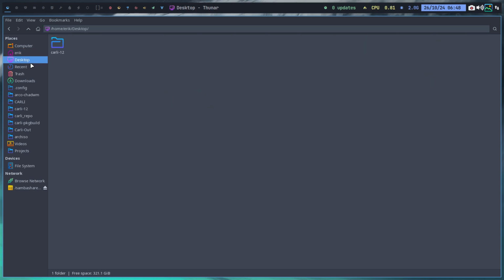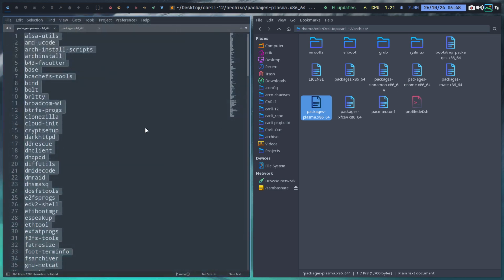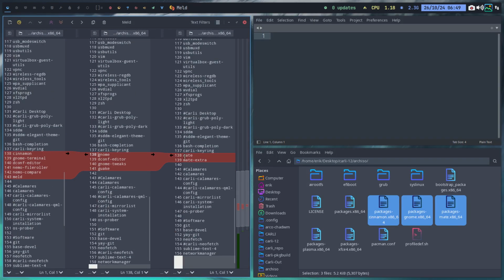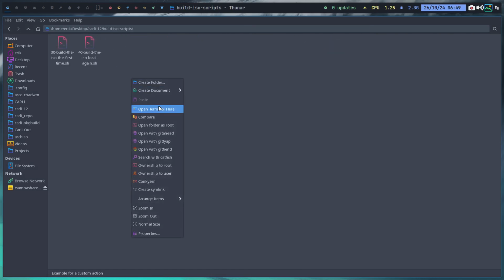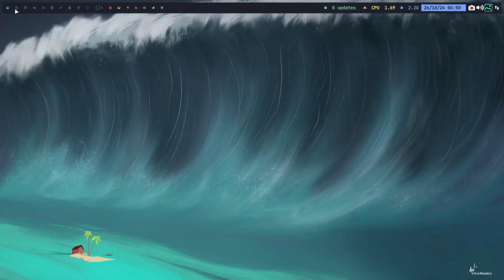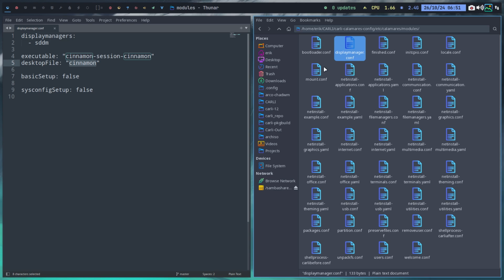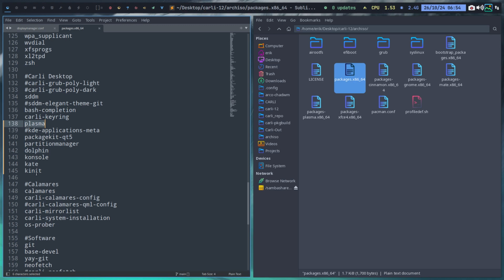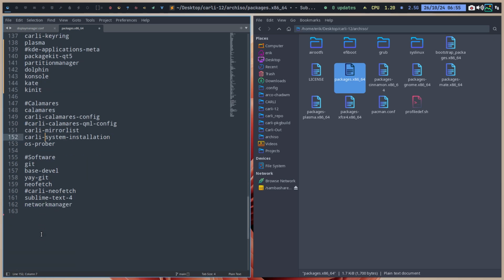Arco : 4307 Carli 12 PLASMA - Changing the desktop - Plasma instead of Cinnamon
just change the content of one file and you will have a  different desktop